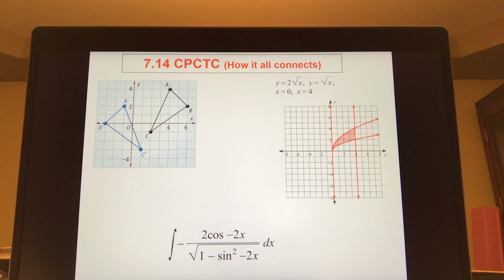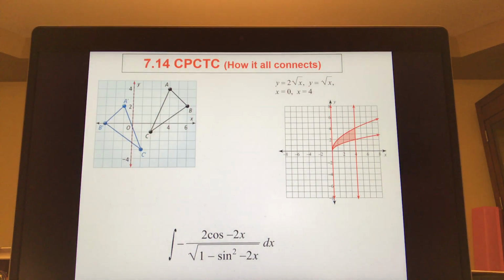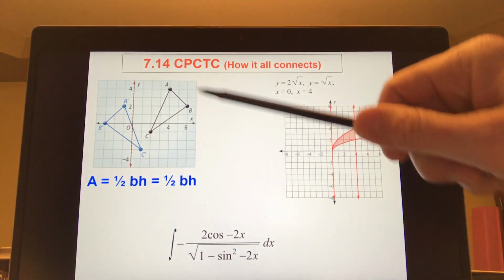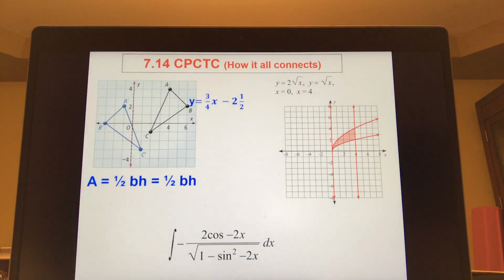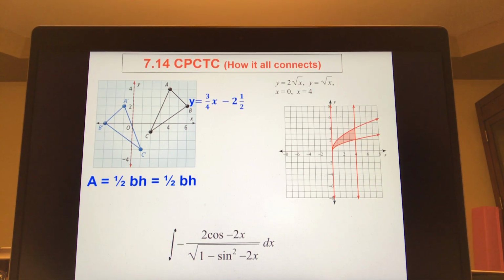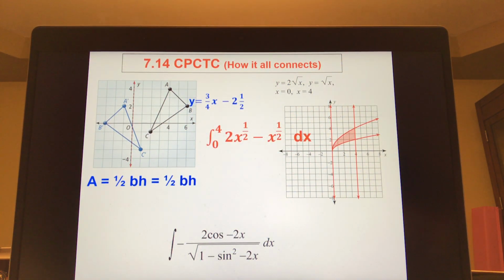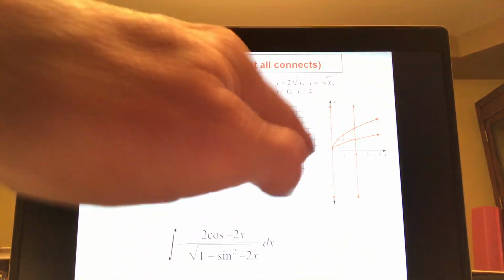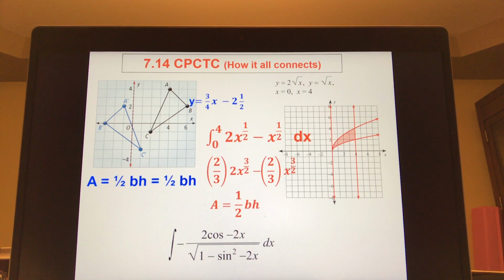7.14 CPCTC Part 1 Important!